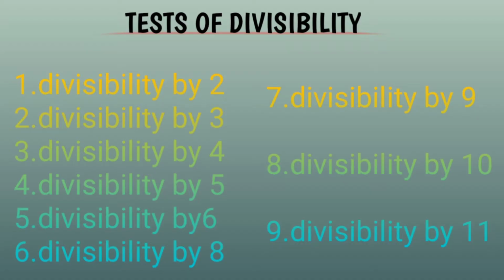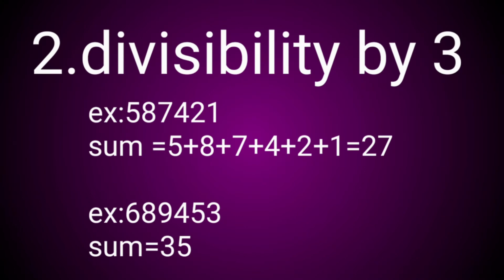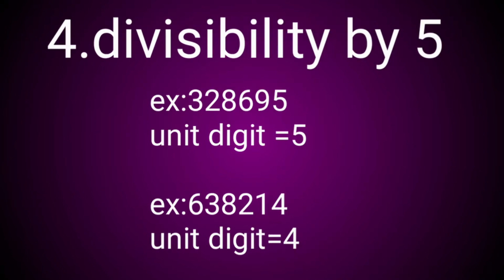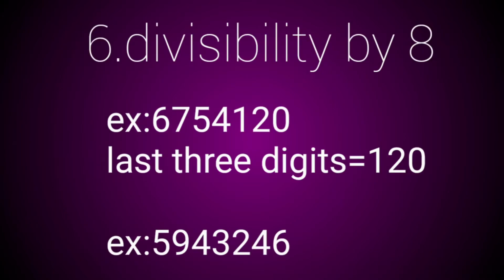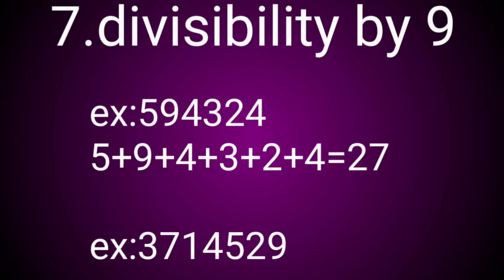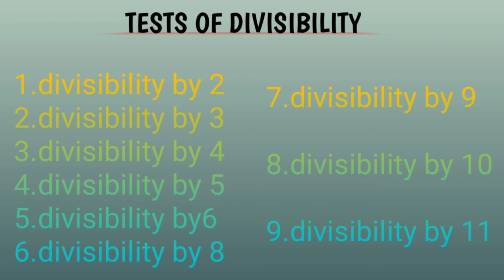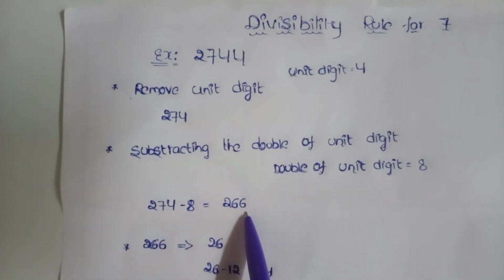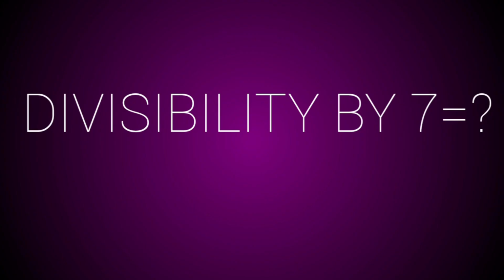Tests of divisibility//general mental ability//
Write your feedback in comment box